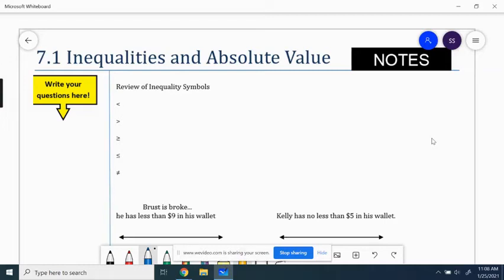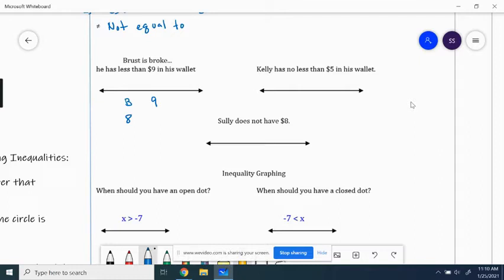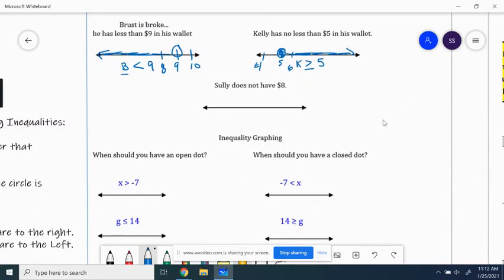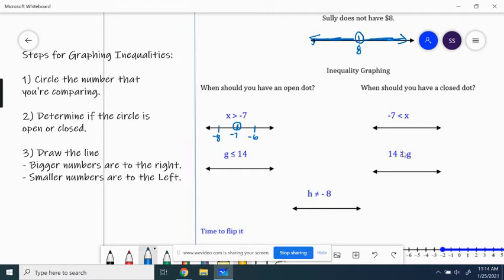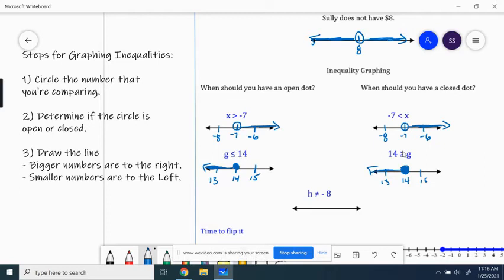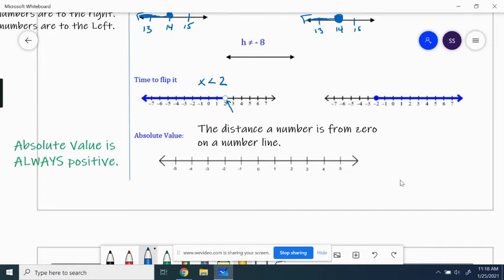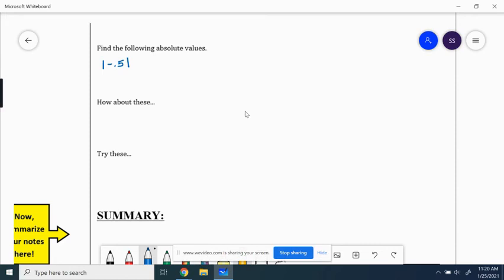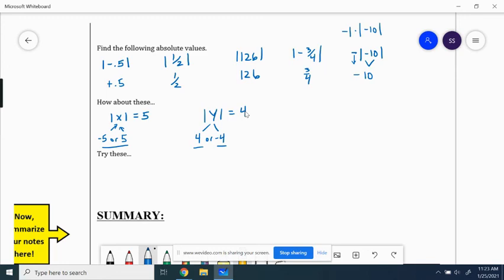A1 7.1 Inequalities and Absolute Value